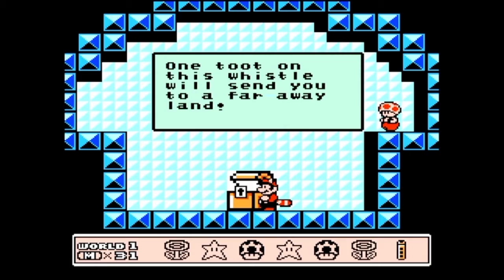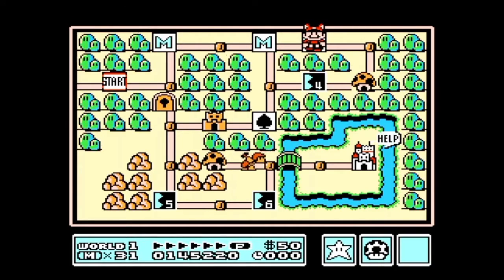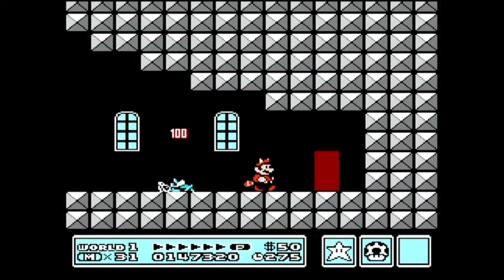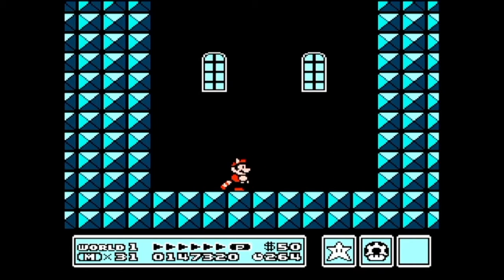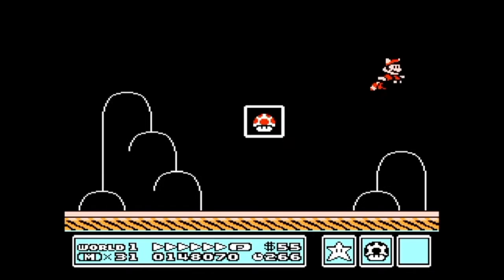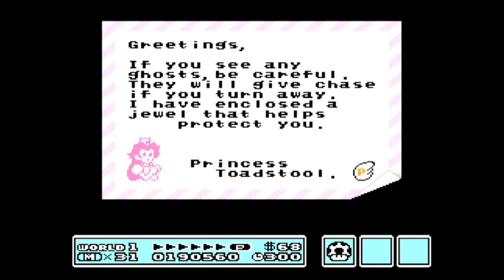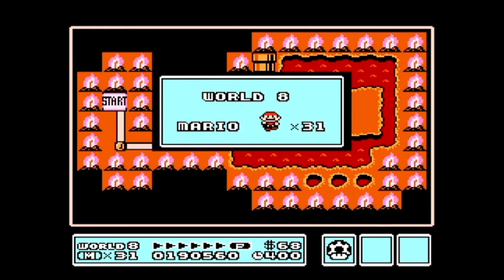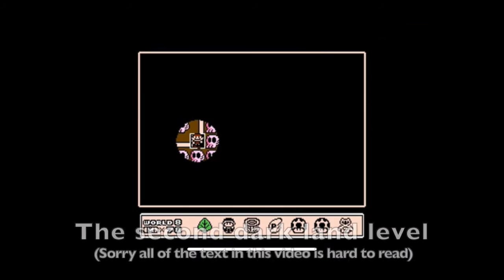How to get to world 8 In super Mario bros. 3 with ease